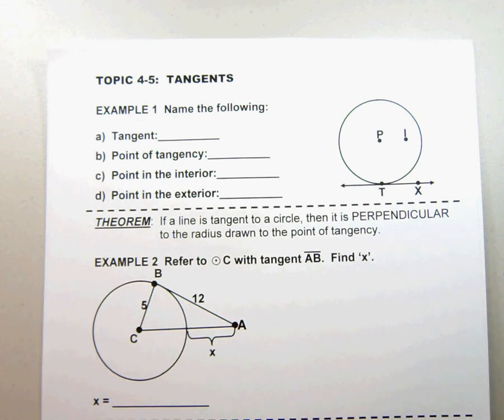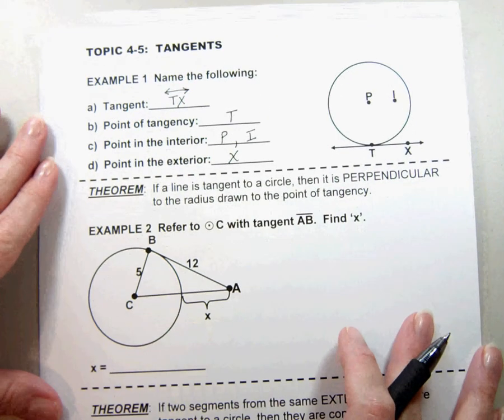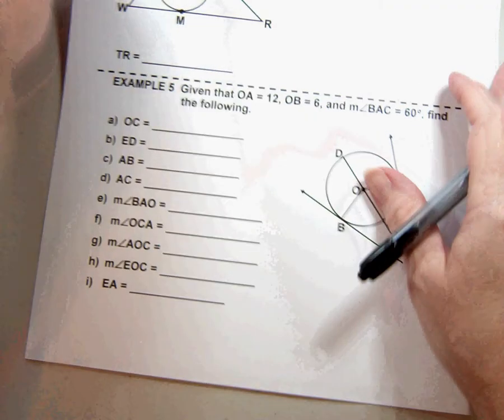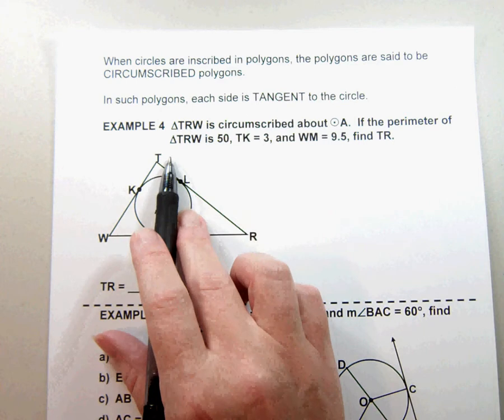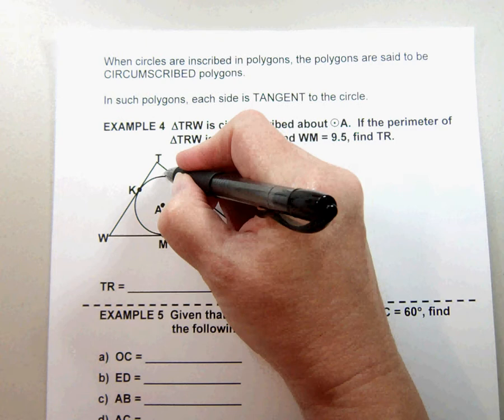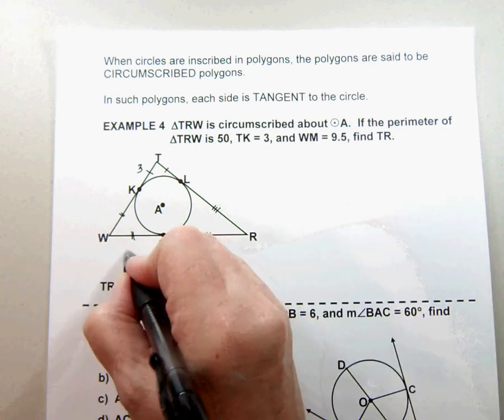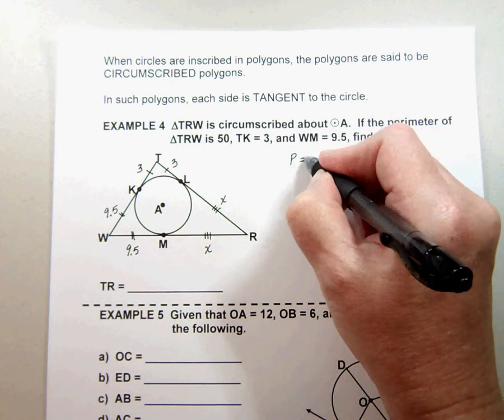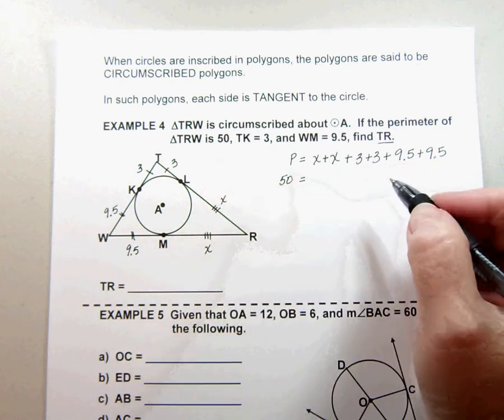G2 Topic 4-5 Tangents